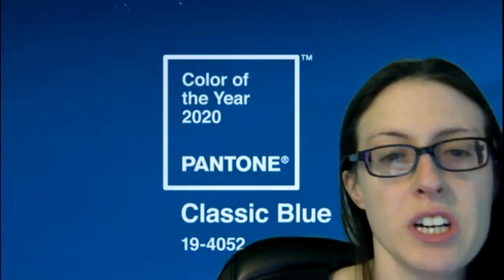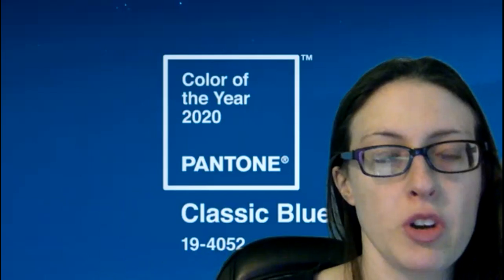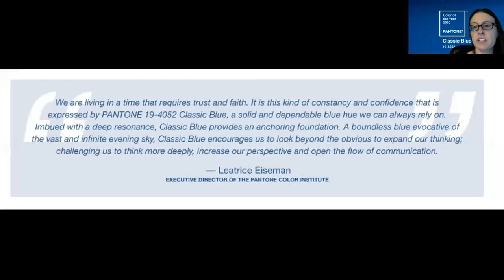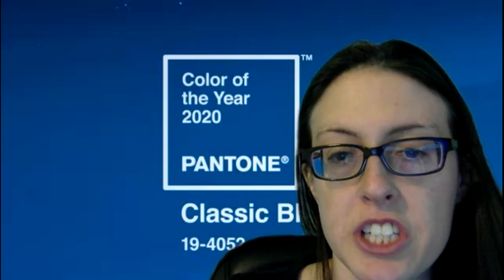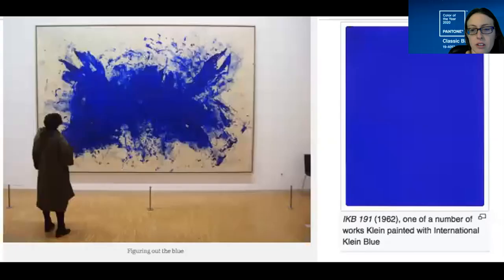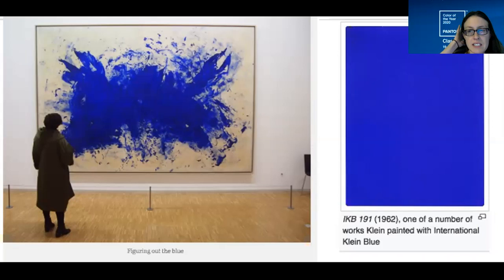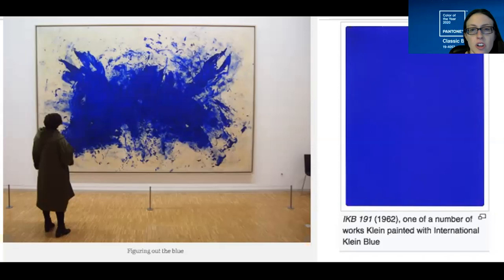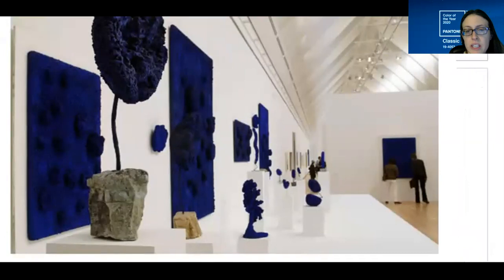Pantone Classic Blue 2020: Yves Klein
Learn about Blue! Pantone names classic blue its 2020 color of the year.